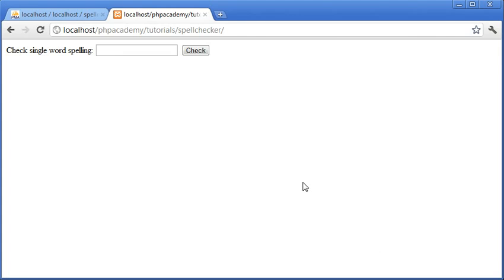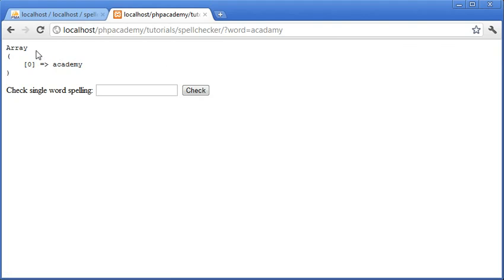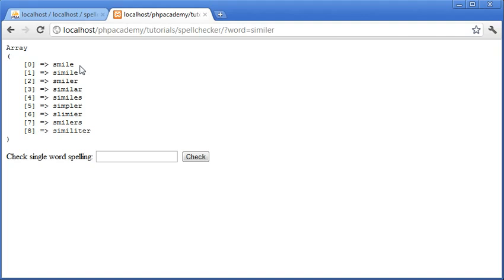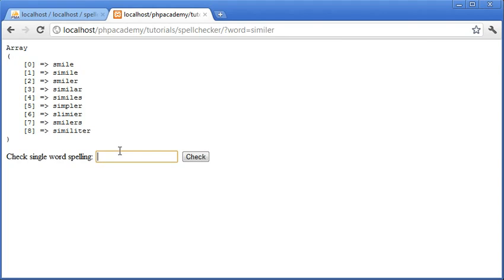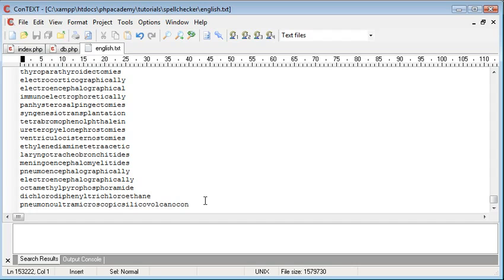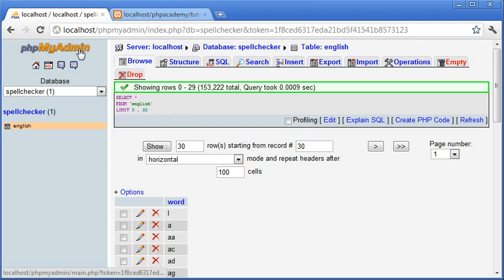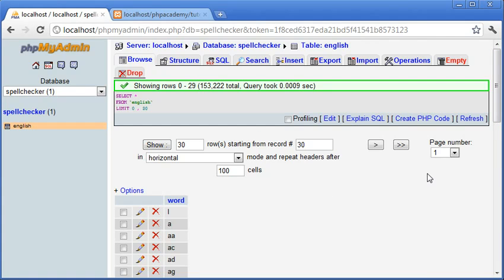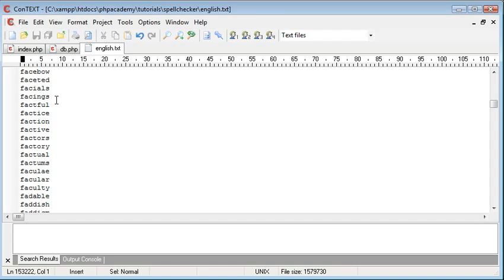PHP Tutorials Create a Spellchecker Part 1 4 By ESPMan